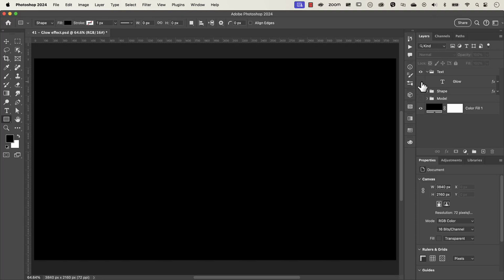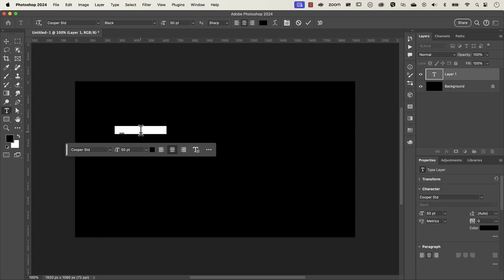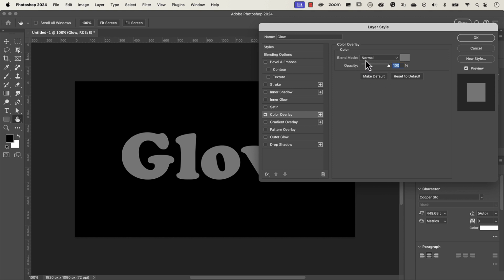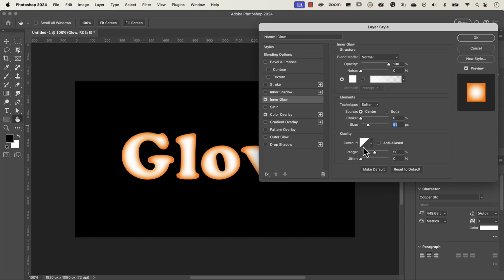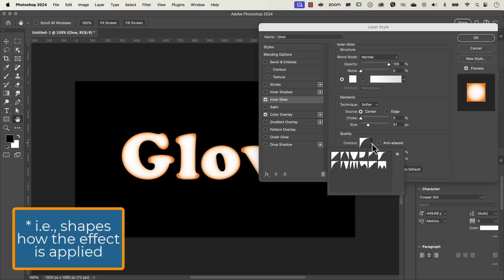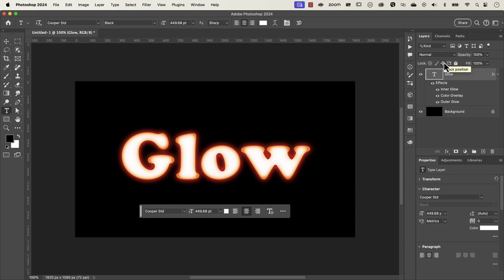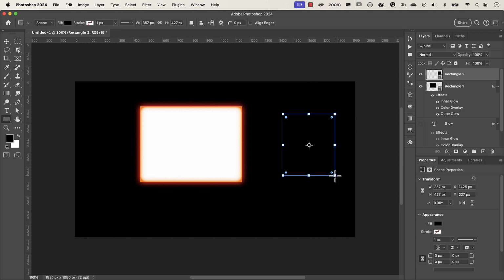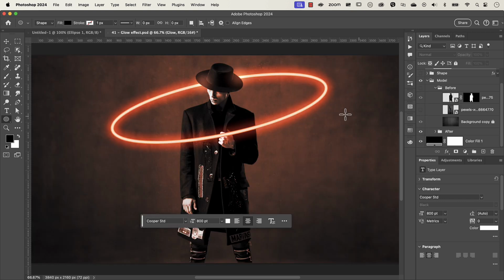Dynamically GLOW UP your design in Photoshop. NO painting or brushing.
➤ LEARN how to easily create editable and replicable glow effect. No manual brushing!

➤ TIME STAMPS
00:00 What you’ll learn
00:58 Create canvas
01:28 Create text
02:27 Add layer styles
08:13 Applying effect to shapes
10:33 Applying effect to an image